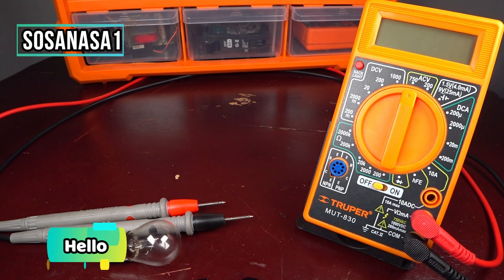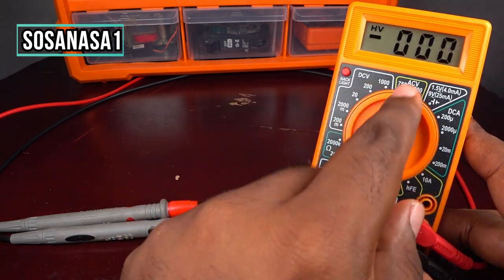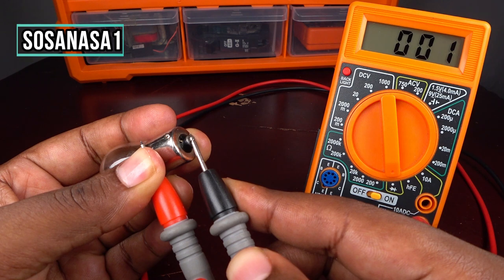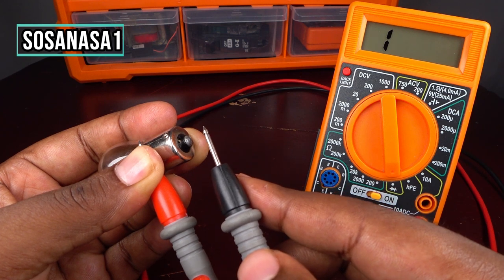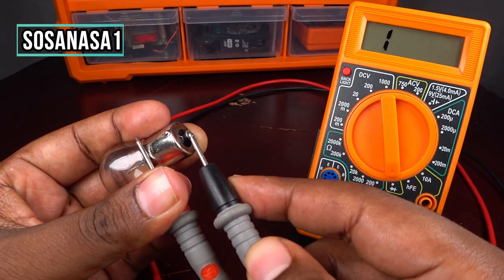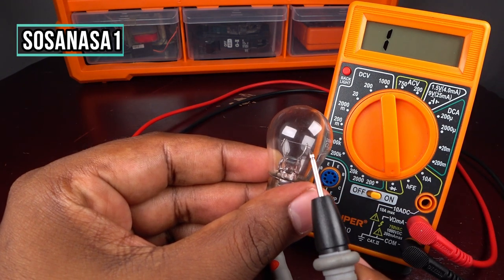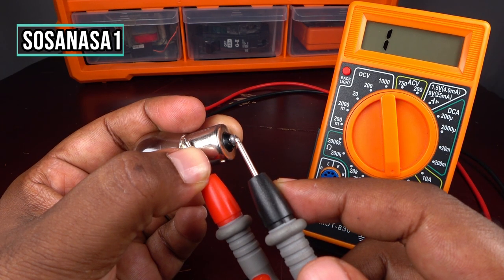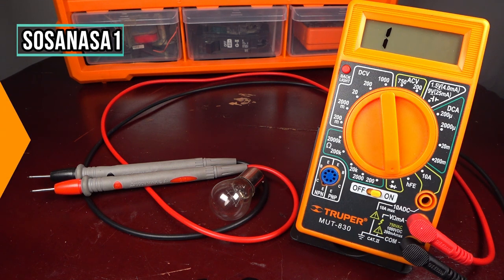how to test light bulb without energy using a multimeter